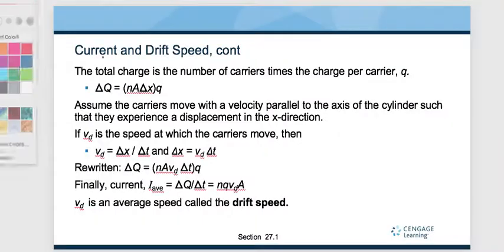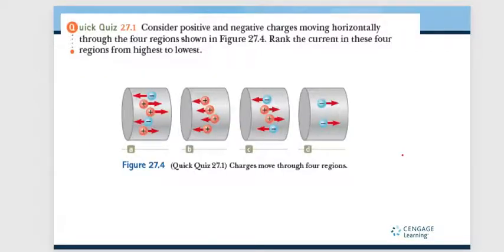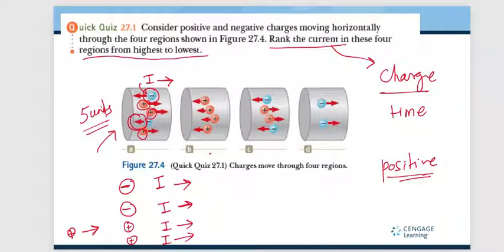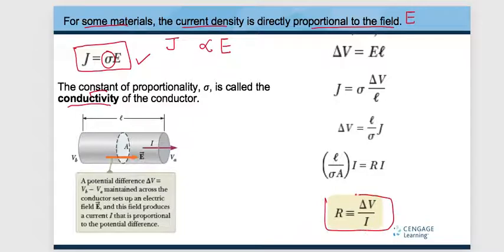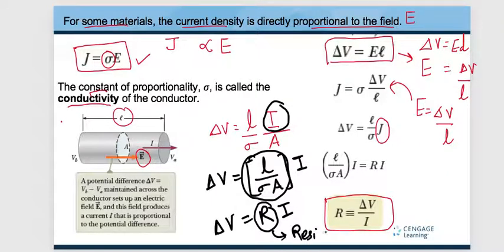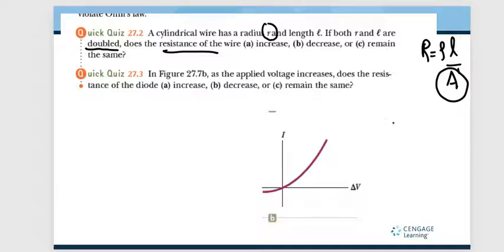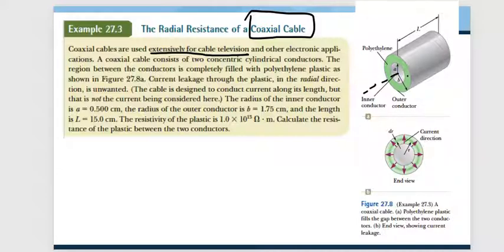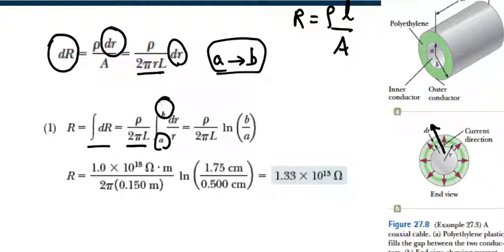Current density and Ohm's Law